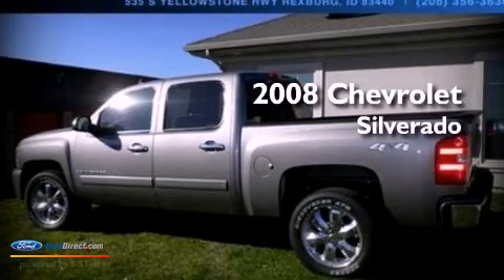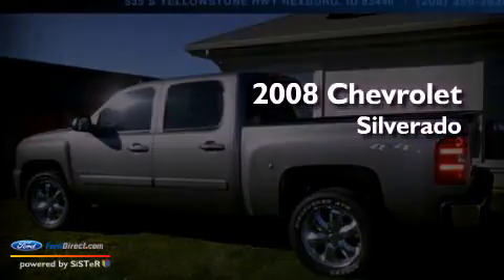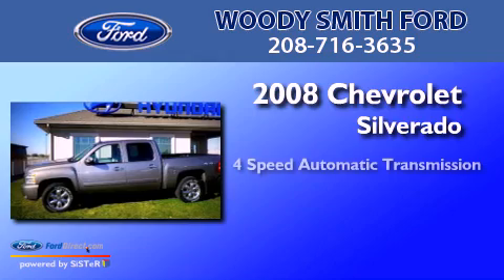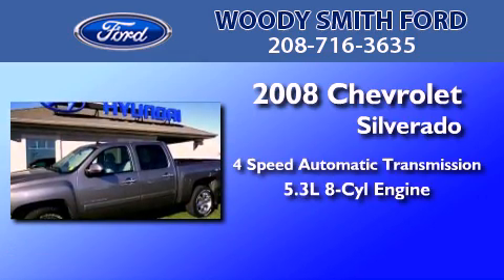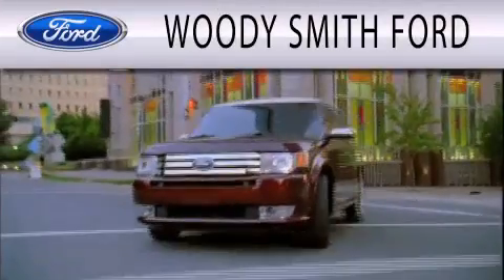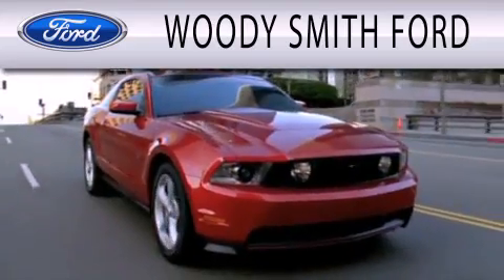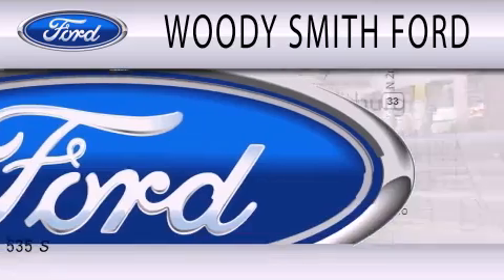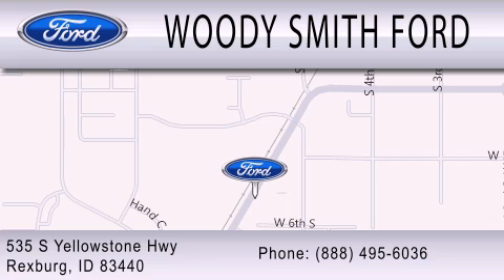2008 CHEVROLET SILVERADO 1500 Rexburg ID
Year : 2008
 Make : CHEVROLET
 Model : SILVERADO 1500
 Engine : 5.3L V8 16V MPFI OHV
 Trans . : 4-SPEED AUTOMATIC
 Exterior : GRAY
 Miles : 72,774

 Stock : 111263A

 535 S. Yellowstone Highway